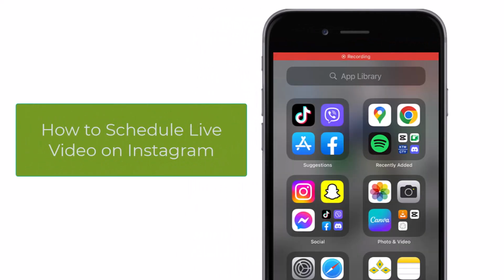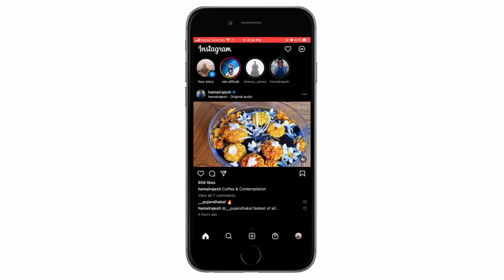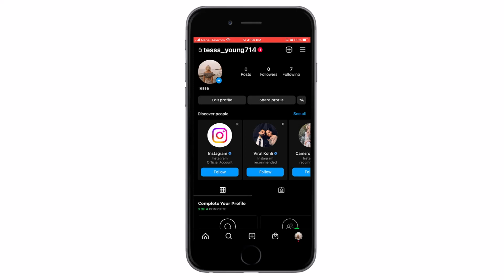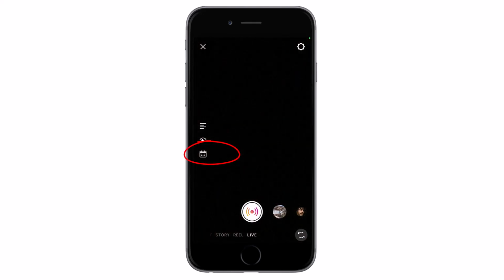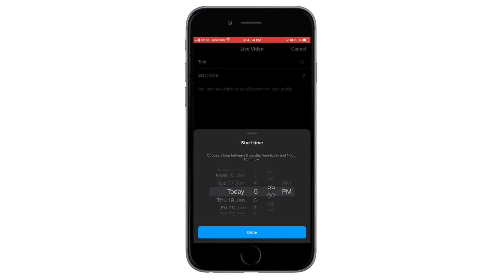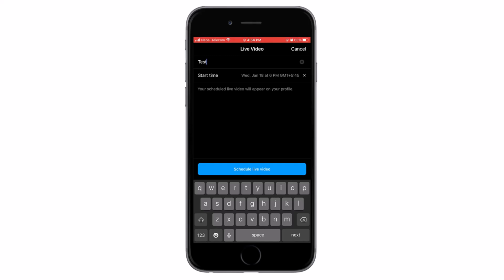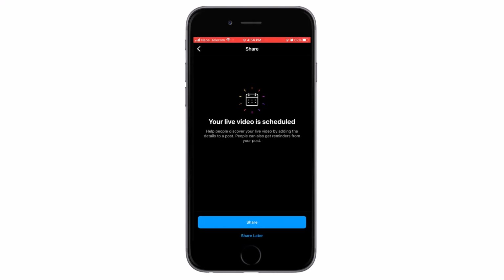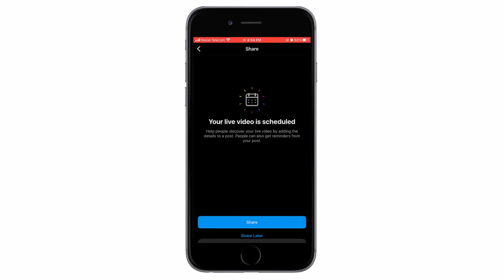How to Schedule Live Video on Instagram ! [EASY TUTORIAL]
In this video, I will guide you in step by step process of how to schedule Live video on Instagram

0:00 Introduction
0:07 Schedule Live video on Instagram
1:06 Ending